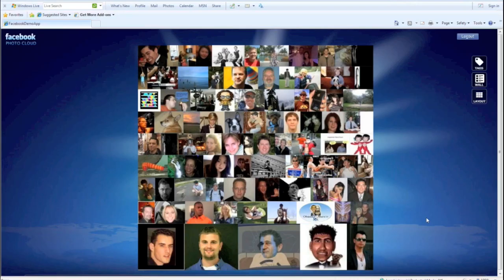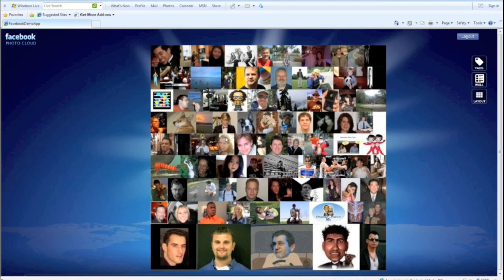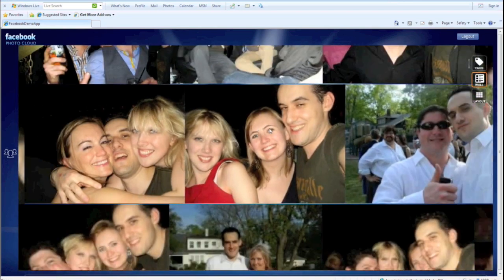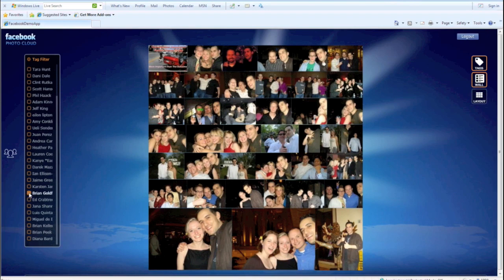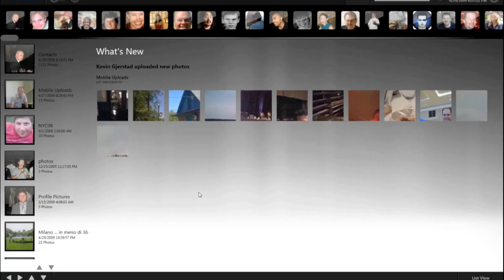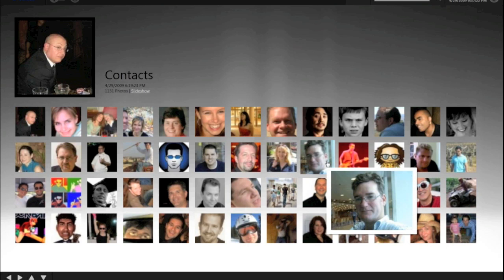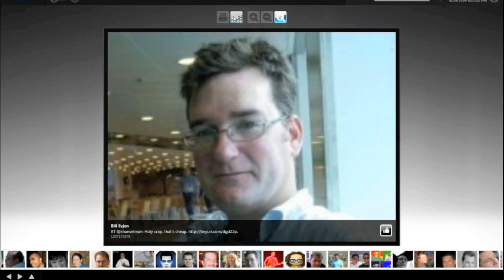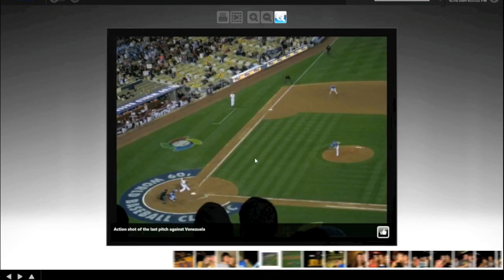Microsoft Facebook Demo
A demo of some of the apps built by Microsoft for the new Facebook APIs